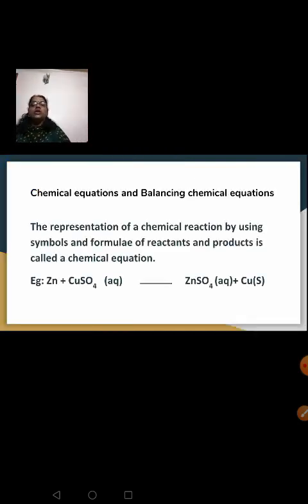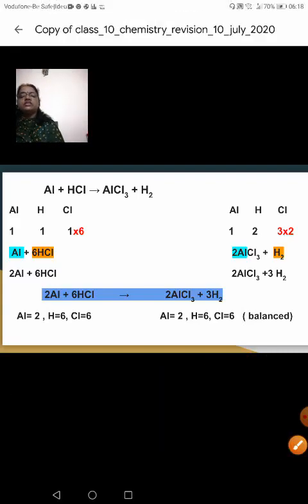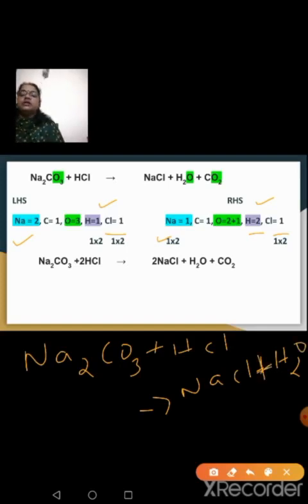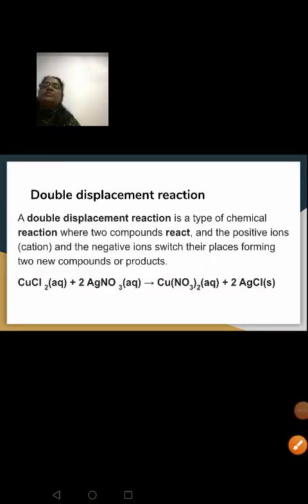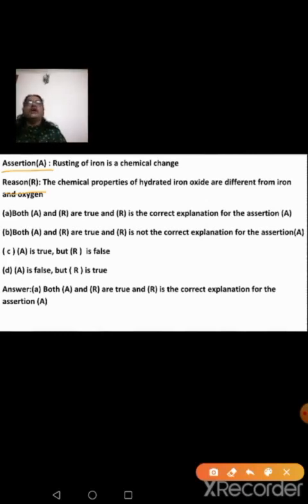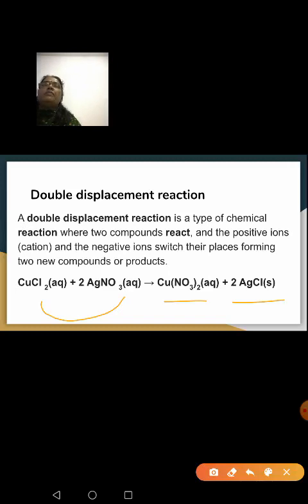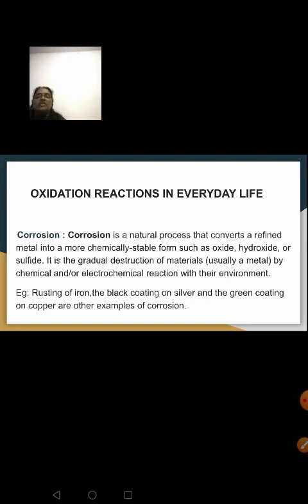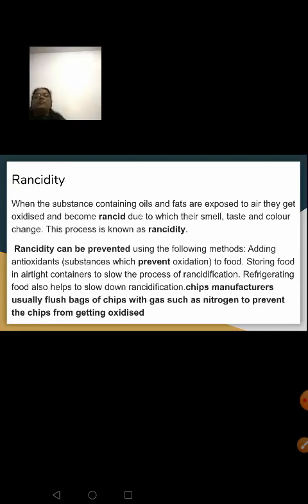class_10_chemistry_revision_10_July_2020